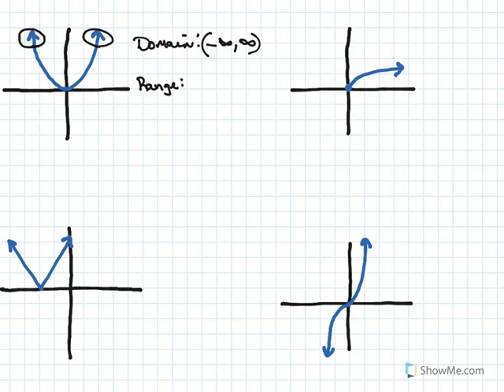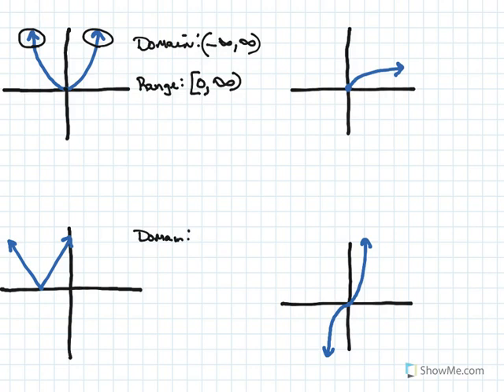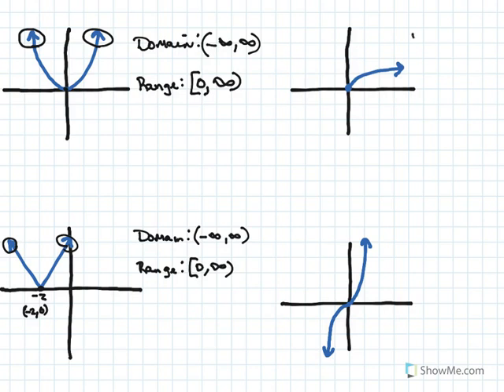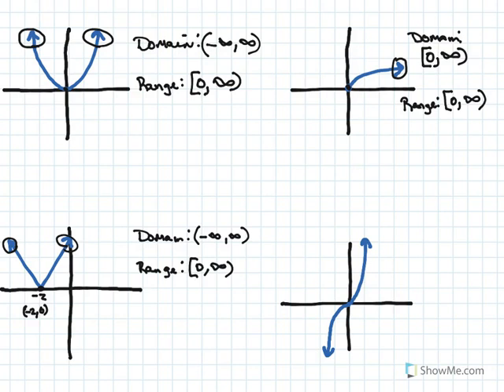Domain and Range 2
Domain and Range (college algebra)